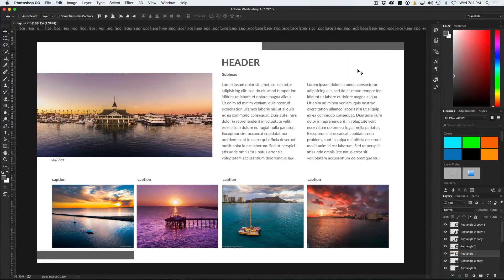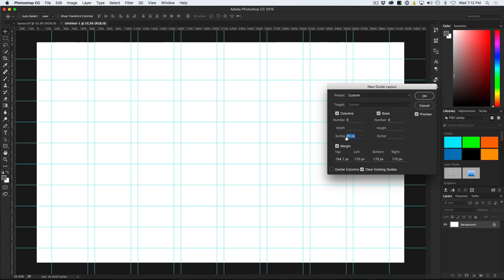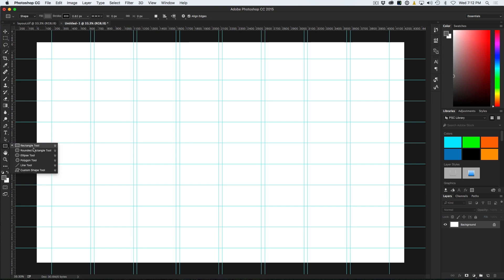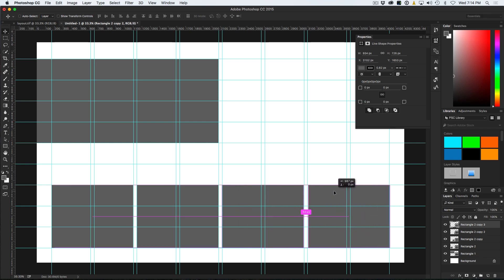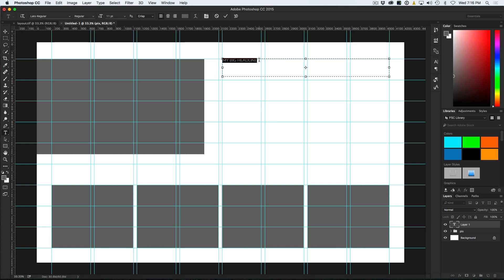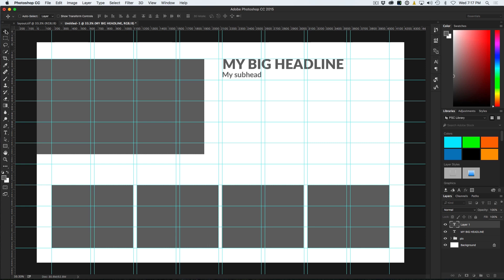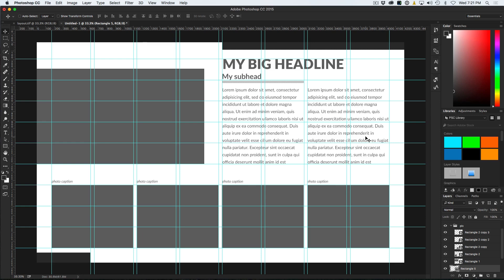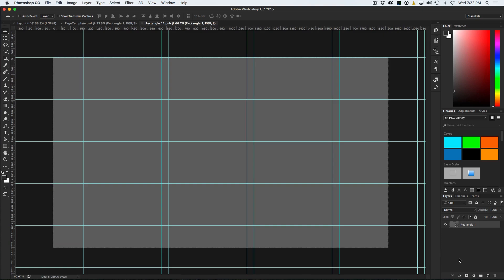Create a magazine layout Template in Photoshop Tutorial | Download the Free Template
Learn how to design a magazine layout in Photoshop. Colin shows you how to make it a reusable template in Photoshop.